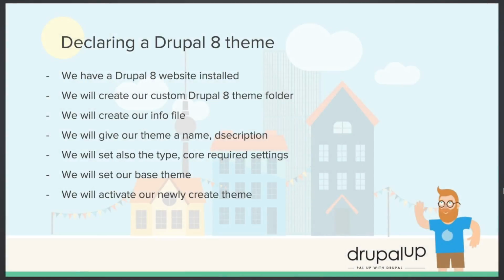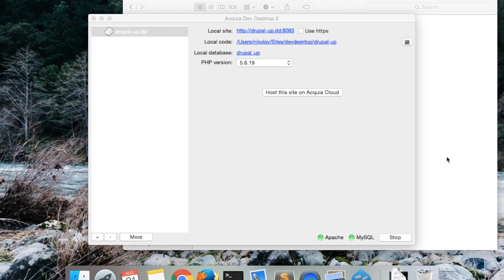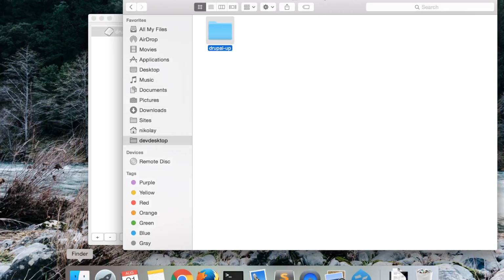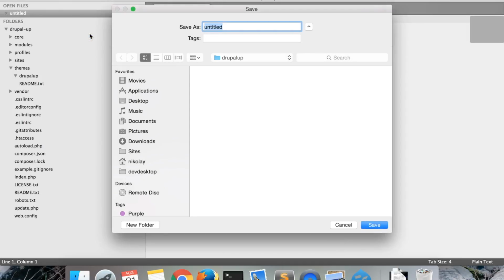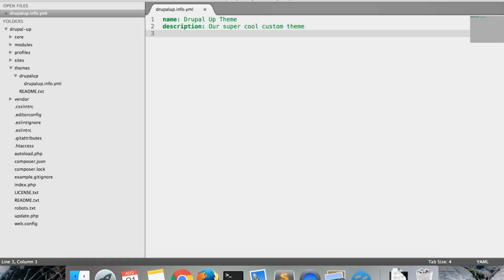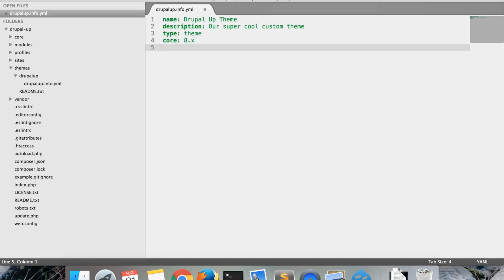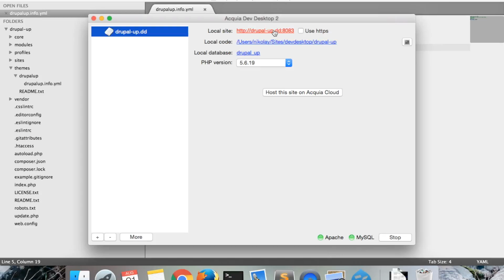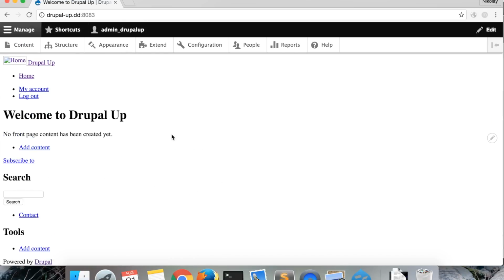Declaring a Drupal 8 theme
We will be declaring a Drupal 8 theme. We will create the theme folder and we will make the info.yml file with the minimum settings needed for our theme to be declared.

Here is a video on how to install Drupal 8 with the help of Acquia dev desktop

Here is the content that we had in the drupalup.info.yml file:
name: Drupal Up Theme
description: Our super cool custom theme
type: theme
core: 8.x
base theme: classy